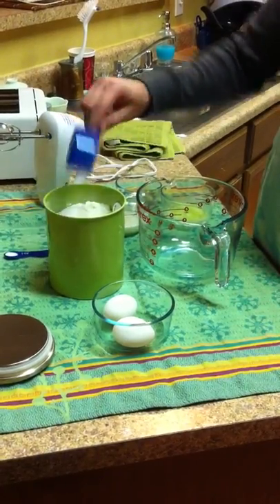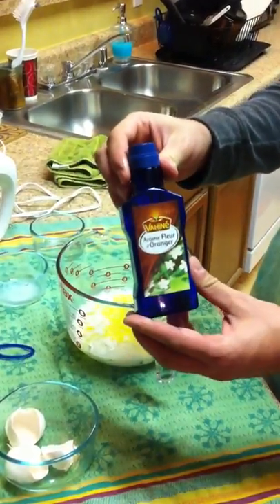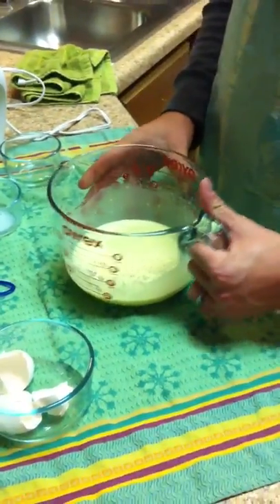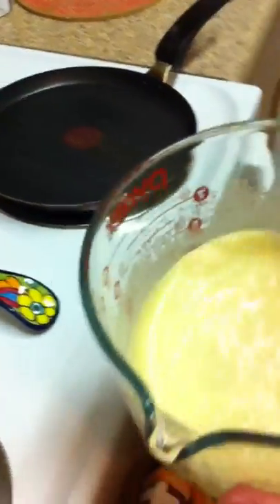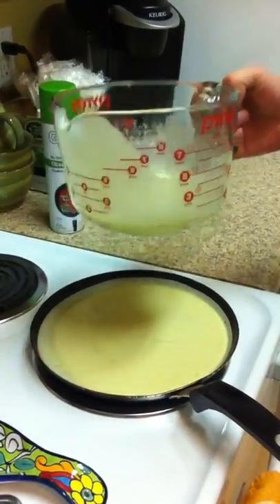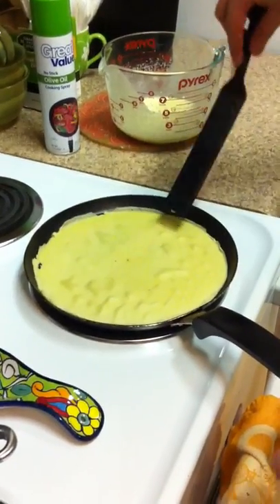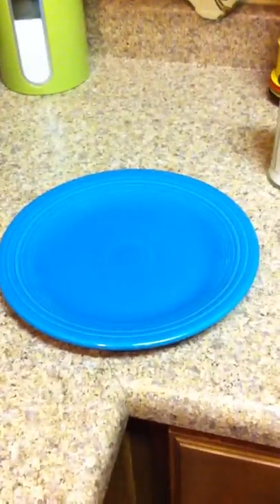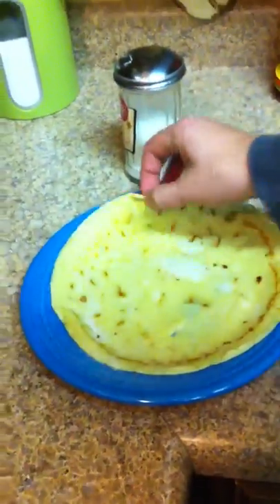A departure from the norm.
Traditional French Crepes

1 cup of flour
2 eggs
1/2 cup milk
1/2 cup water
2 tablespoons of butter (or 1/3 cup of oil)
1/4 teaspoon of salt

Or.

1 cup of flour
1 bottle of bear
1/4 teaspoon of salt
2 tablespoons of butter